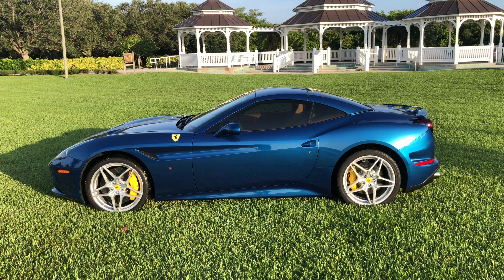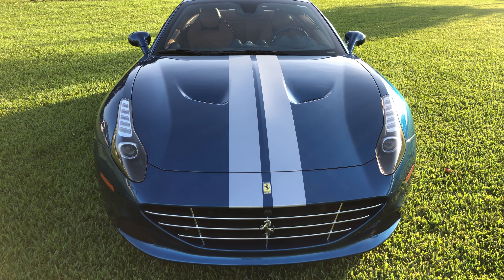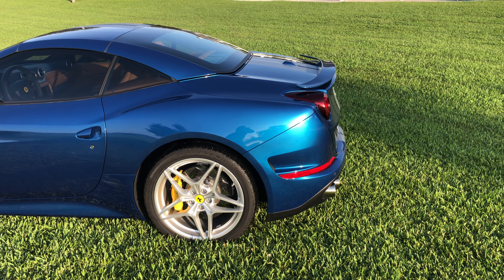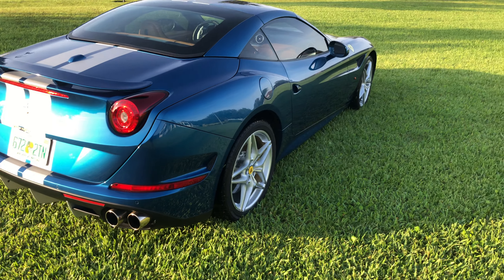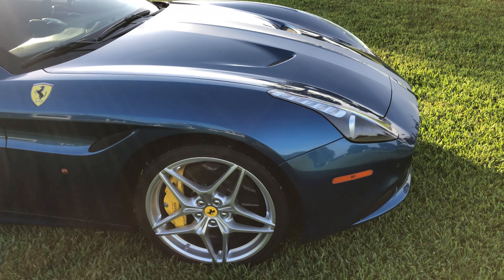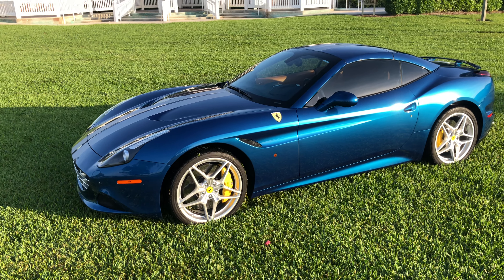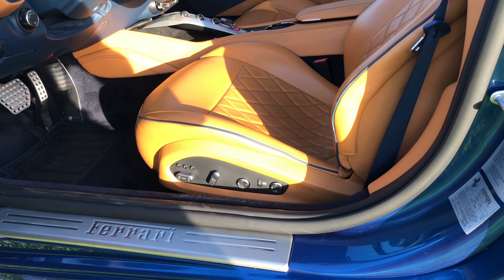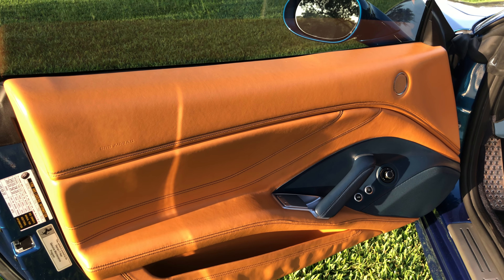2015 Ferrari California T introduction